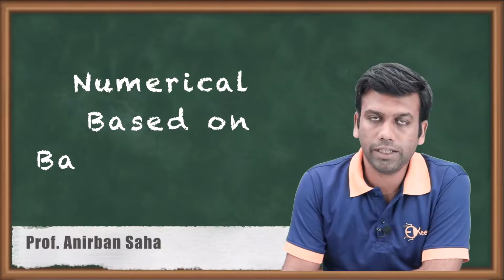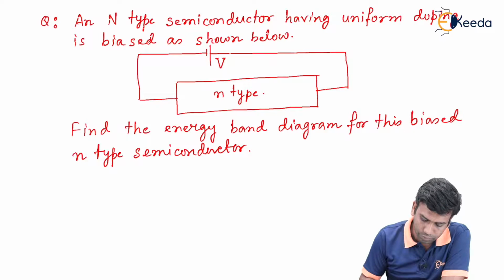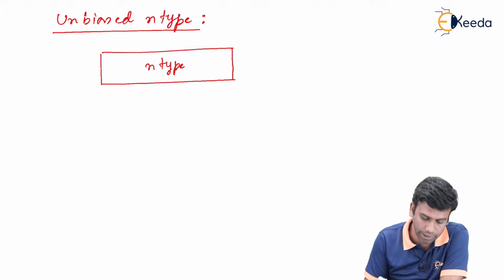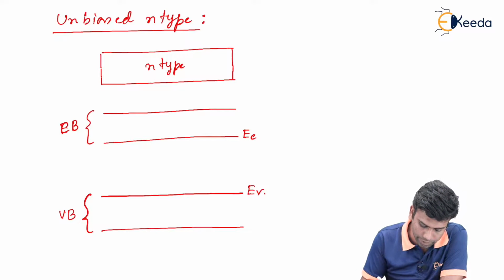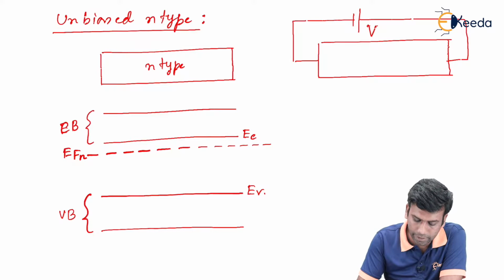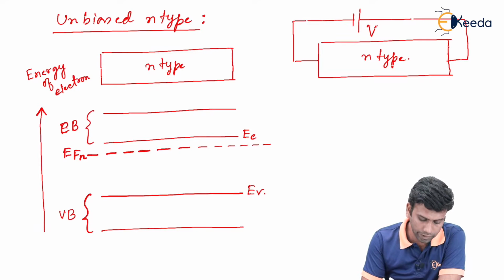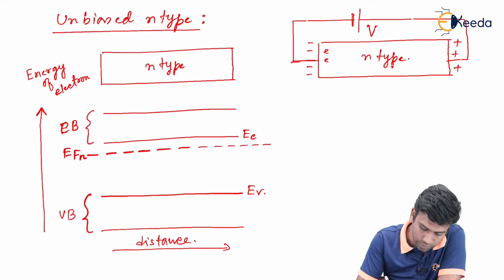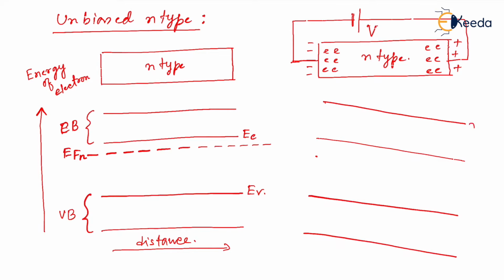Solving Numerical Problems On Band Diagram In Electronic Devices | GATE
In this video, we dive deep into the intricacies of Electronic Devices, specifically focusing on numerical problems related to Band Diagrams in the context of GATE exam preparation. Understanding band diagrams is crucial for mastering the fundamentals of electronic devices, and we've curated a set of numerical problems that will challenge and enhance your knowledge.

🔍 Topics Covered:

Introduction to Band Diagrams
Key Concepts for GATE Exam
Solving Numerical Problems Step-by-Step
Application of Band Diagrams in Electronic Devices

Happy Learning.